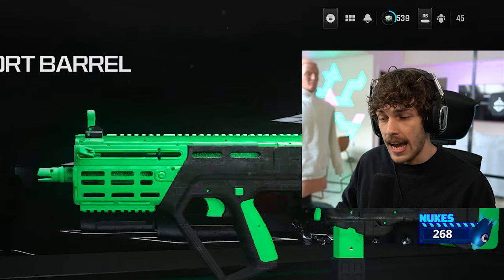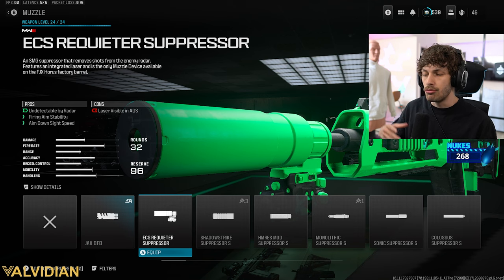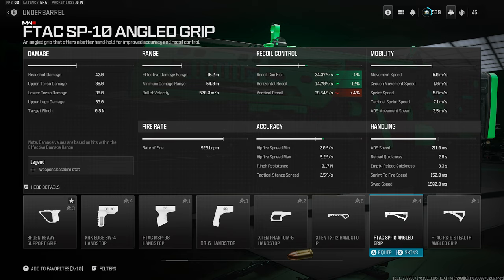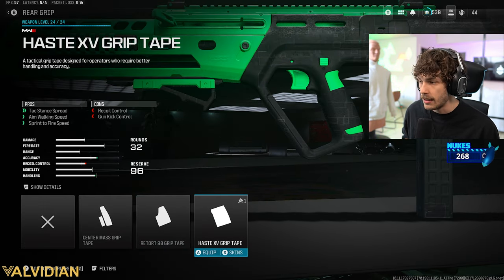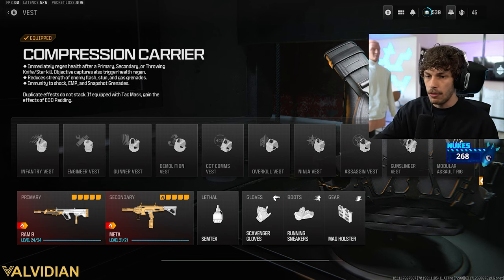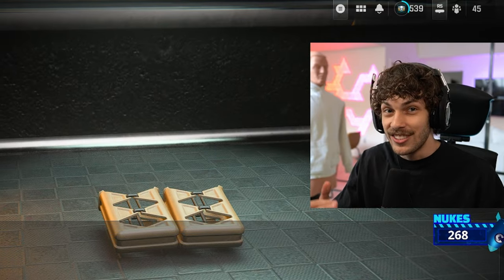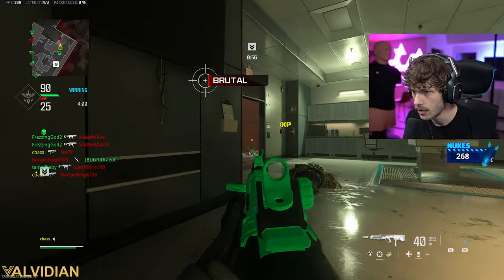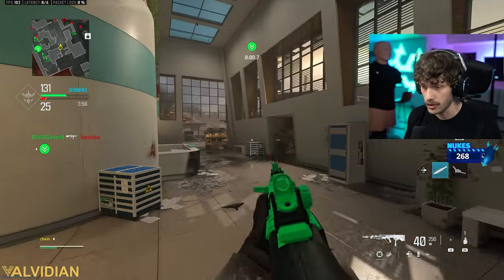NEW *META* RAM 9 SETUP has NO RECOIL in MW3! 👑 (Best RAM 9 Class Setup) Modern Warfare 3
NEW *META* RAM 9 SETUP has NO RECOIL in MW3! 👑 (Best RAM 9 Class Setup) Call of Duty Modern Warfare 3